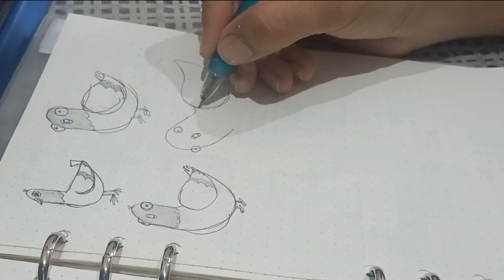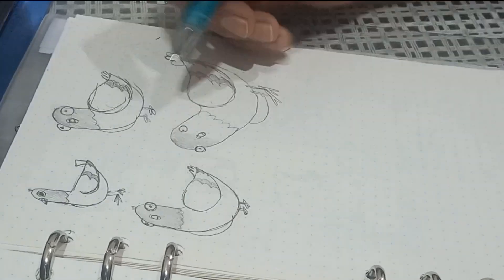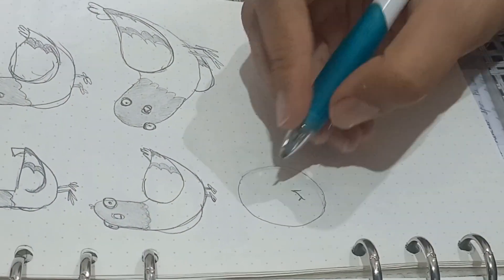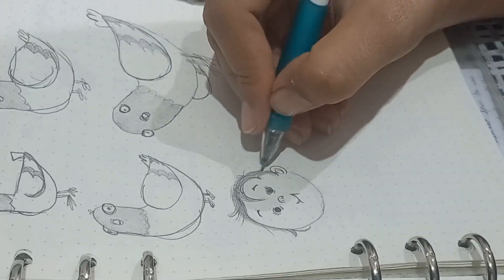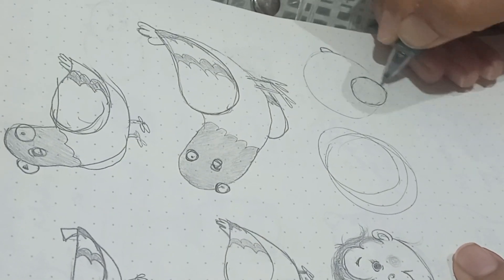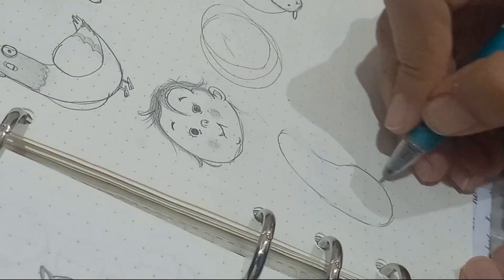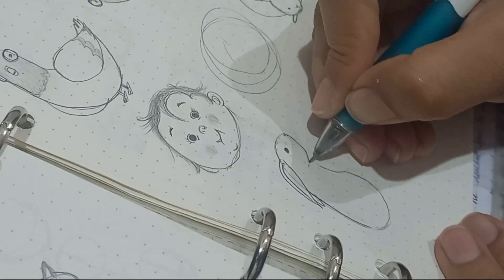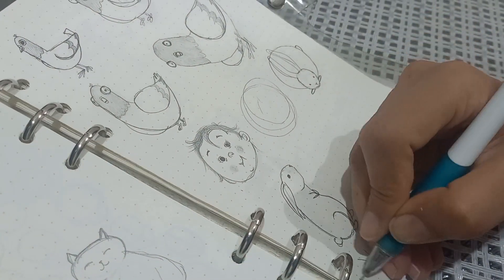Does art work? | Learn Art from Internet | An Attempt to Learn Art for Free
This video is one of the attempts to learn drawing with the help of the internet only. I am a self-taught artist, and I know how difficult it is to learn art without proper guidance. Therefore, I am planning to start this series of trying art tips and drawing techniques on YouTube, Instagram, and pinterest.